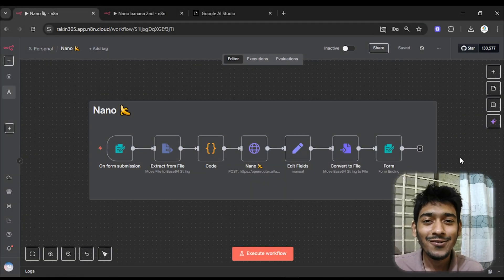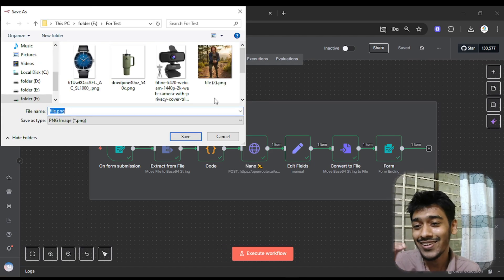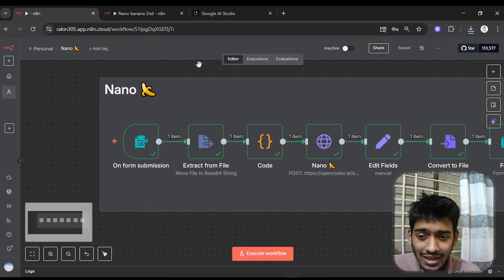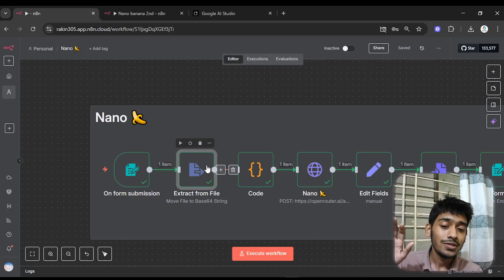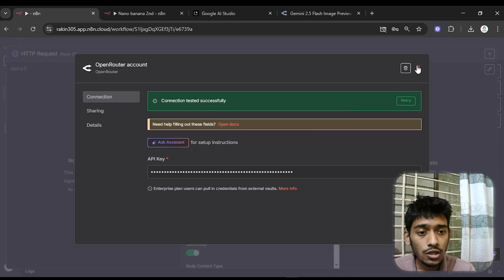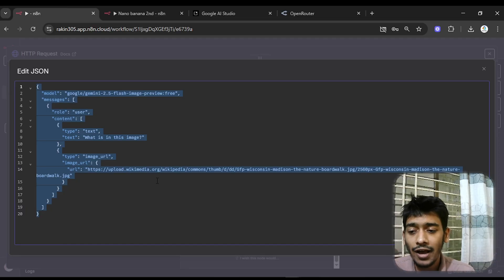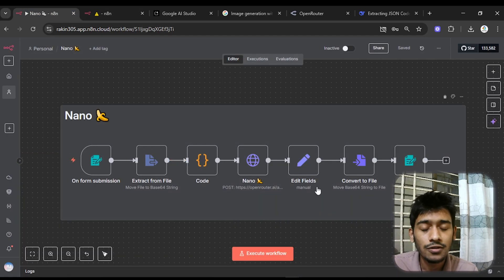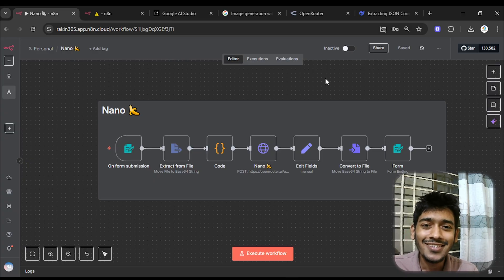Google's Nano Banana with n8n - FREE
I Tested Google's New Nano Banana Image AI with n8n, and It's Insane.